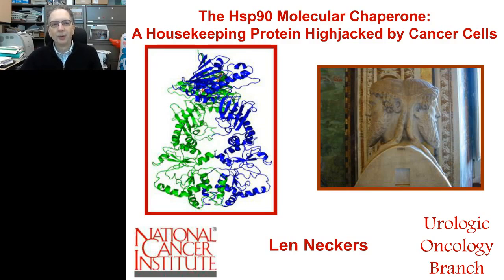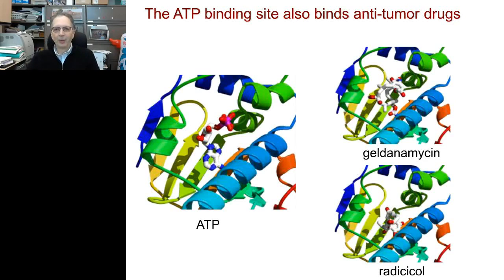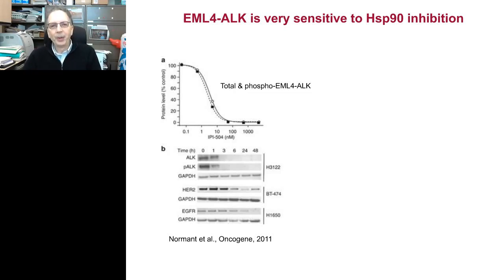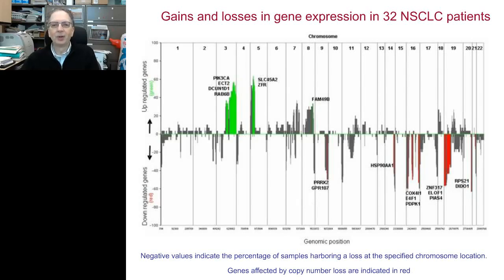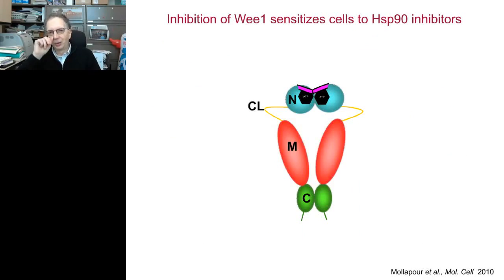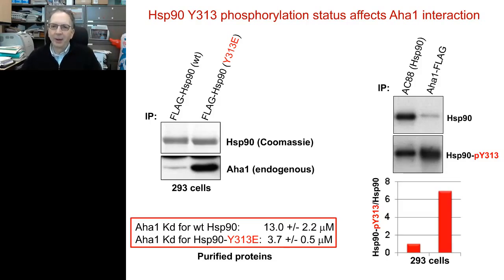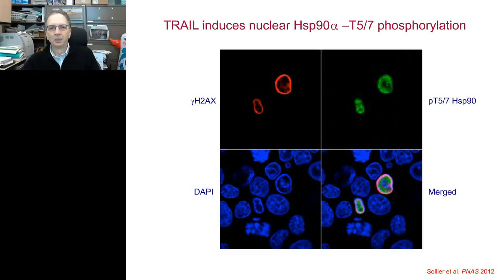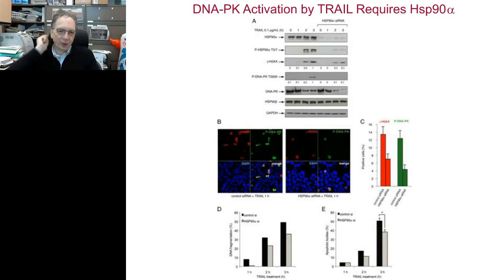Len Neckers - Cellular regulation of the molecular chaperone HSP90 by posttranslational...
Molecular chaperones help nascent polypeptides fold correctly and multimeric protein complexes assemble productively, while minimizing the danger of aggregation in the protein-rich intracellular environment. Heat shock protein 90 (Hsp90) is an evolutionarily conserved molecular chaperone that participates in stabilizing and activating more than 200 proteins referred to as Hsp90 clients many of which are essential for constitutive cell signalling and adaptive responses to stress. To accomplish this task, Hsp90 and additional proteins termed co-chaperones form a dynamic protein complex known as the Hsp90 chaperone machine. The complex nature of Hsp90 regulation and the many ways in which it participates in cell physiology have been clarified in recent years, in part with the help of small molecule Hsp90 inhibitors. Considerable progress has been made in understanding the dynamic conformational flexibility of Hsp90 and in recognizing the importance of post-translational modifications in regulating Hsp90 function. Hsp90 function has been co-opted by cancer cells to preserve their survival in the face of numerous environmental insults, and growing clinical evidence suggests a benefit for targeting Hsp90, alone or in combination with other agents, in cancer.